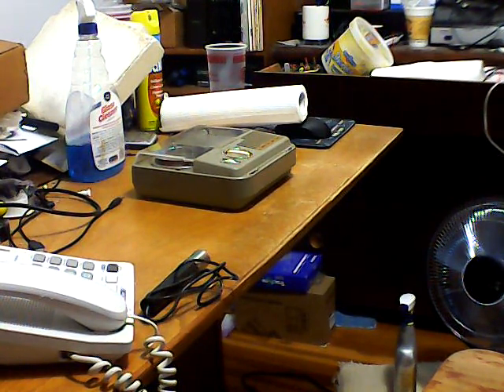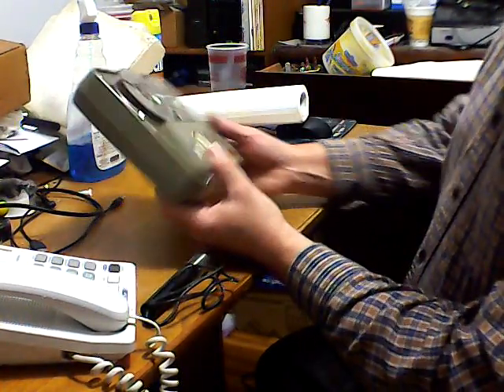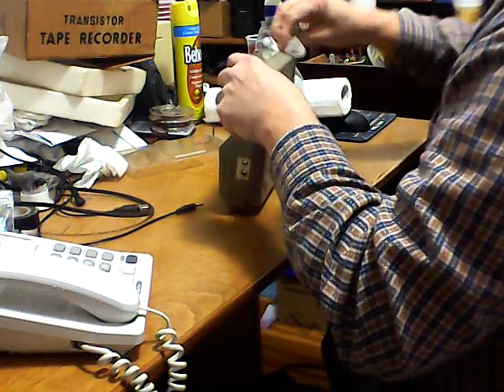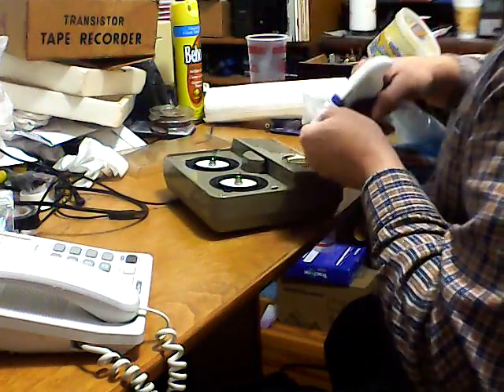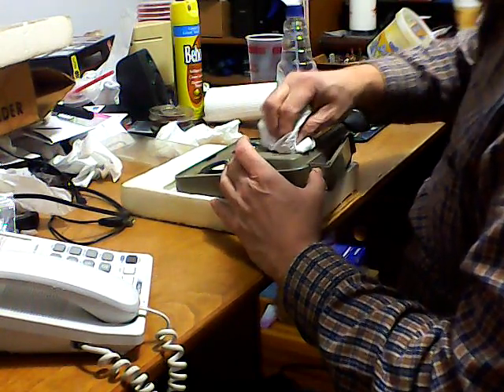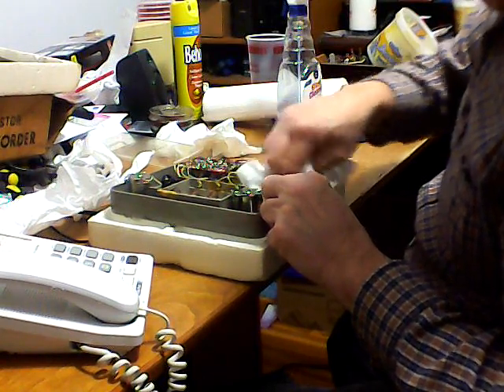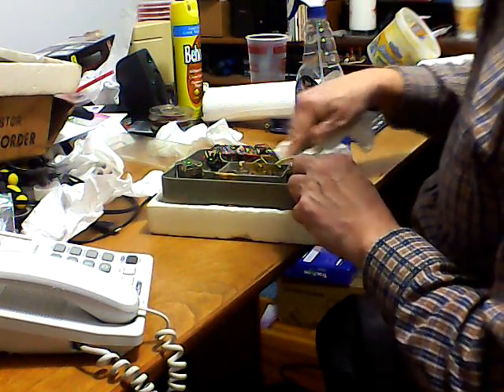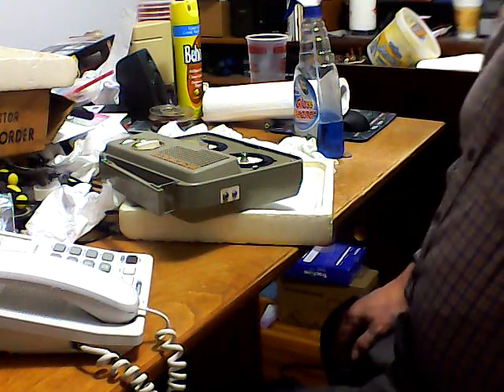Mini Portable Reel To Reel Tape Recorder | Review and Clean Up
Clean up and review Mini reel to reel tape recorder 12/21/22